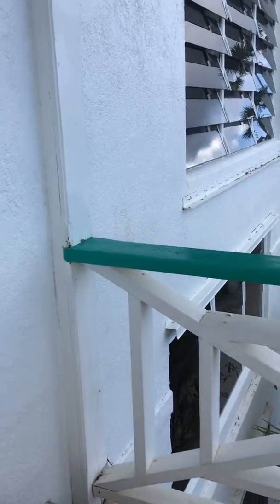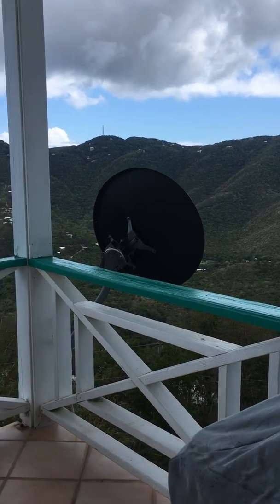Luminaria Kitchen Porch